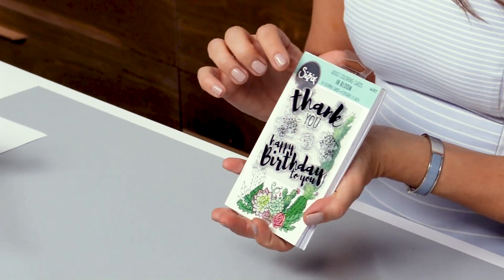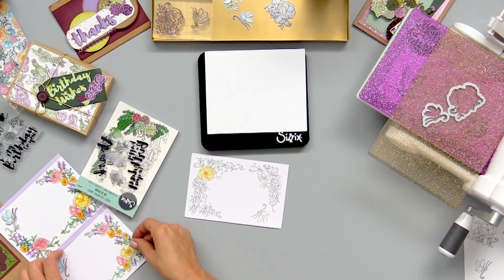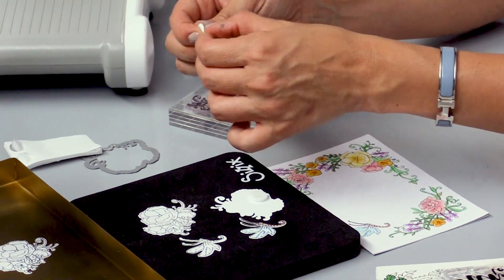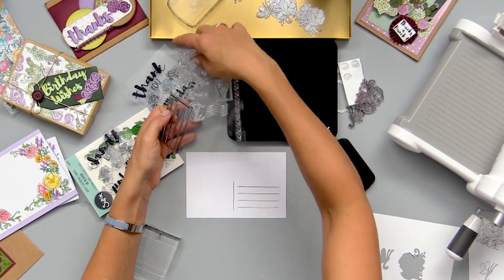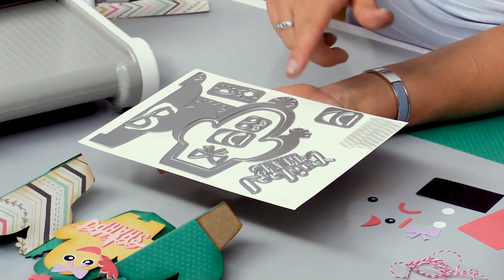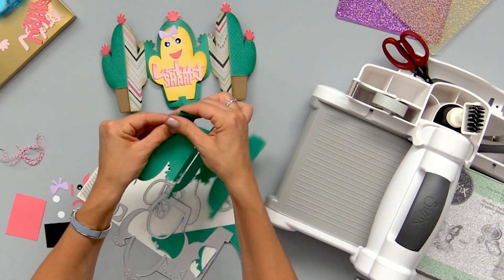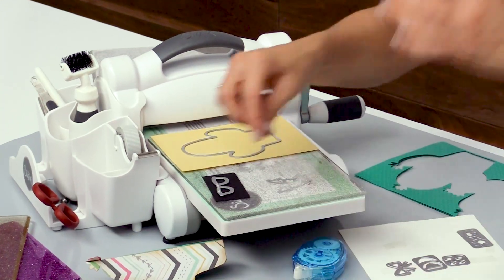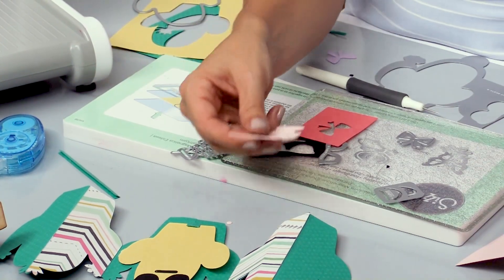Sizzix | Step-by-Step Tips for Using Fold-a-Long Dies and MORE with Jen Long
Join Sizzix Designer, Jen Long, for a step-by-step tutorial as she teaches how to use Fold-a-Long Dies. Plus watch as she bridges the gap between the love of coloring and cardmaking with the In Bloom Collection. Now you can get the best of both worlds by using your coloring projects and turning them into stunning handmade cards for any occasion. Imagine the possibilities!